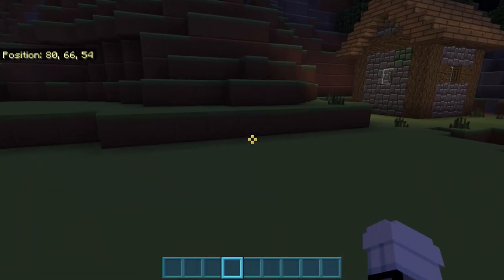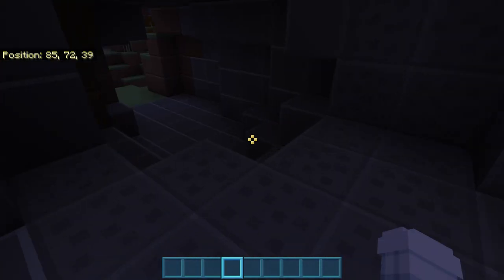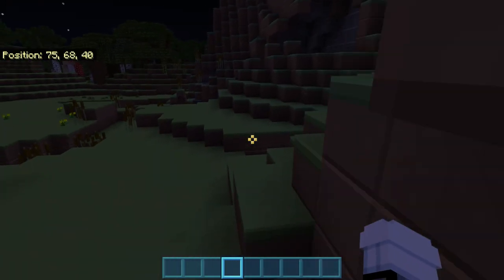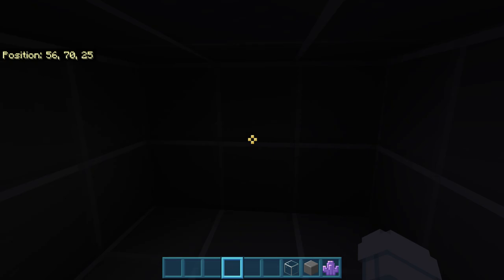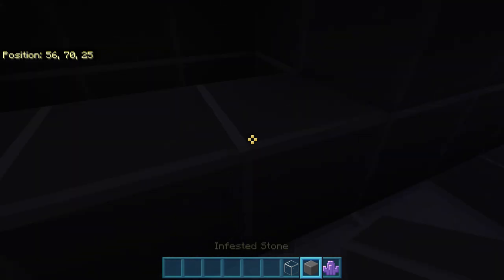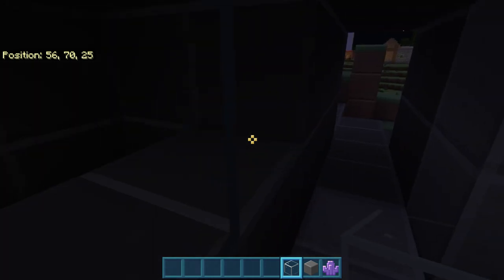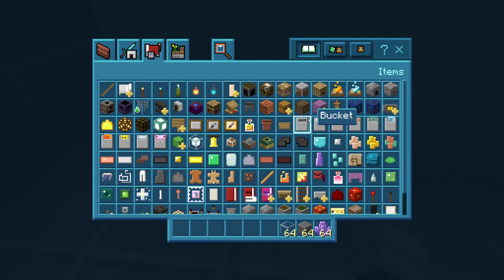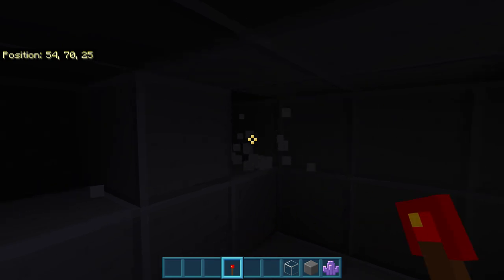Minecraft Lab in Mountain